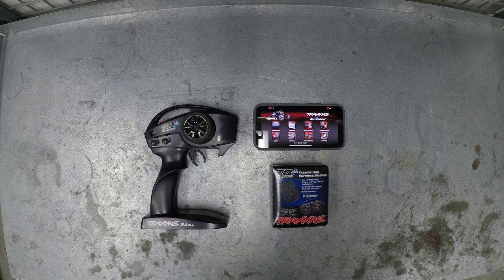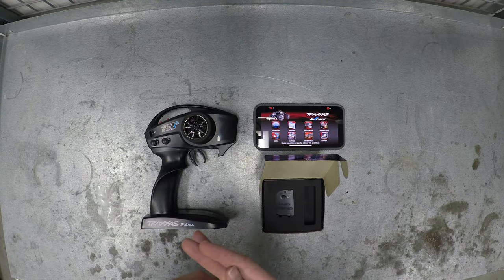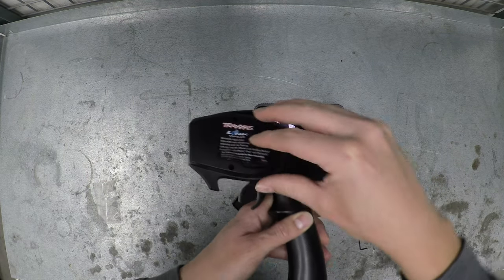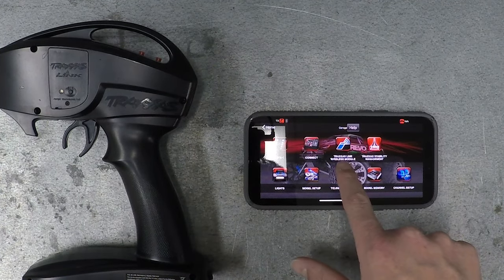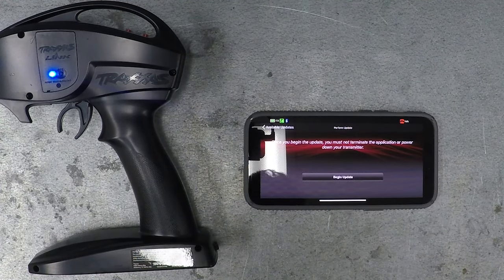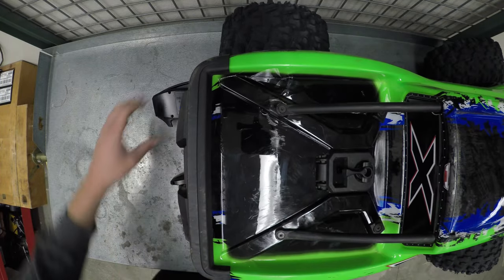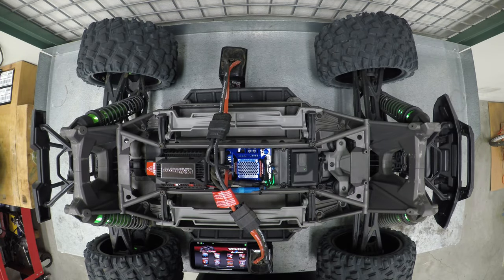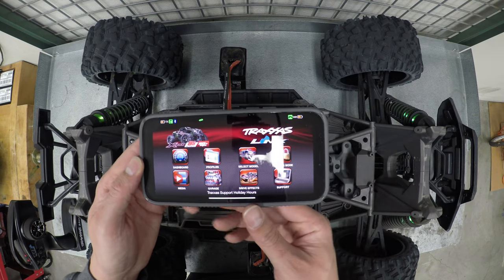How To Install Traxxas Link Wireless Module on Any Traxxas RC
Links for everything in the video:
Traxxas Link Wireless Module
Shot with Gopro Hero 9
Gopro Mic
Traxxas Xmaxx